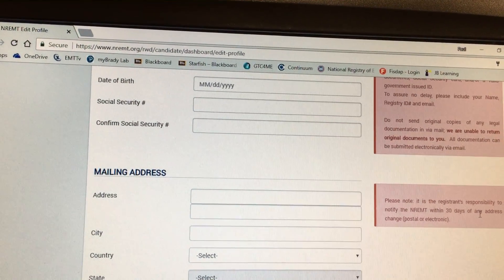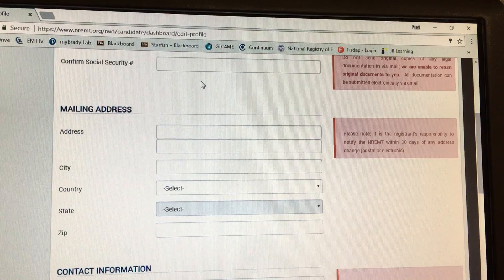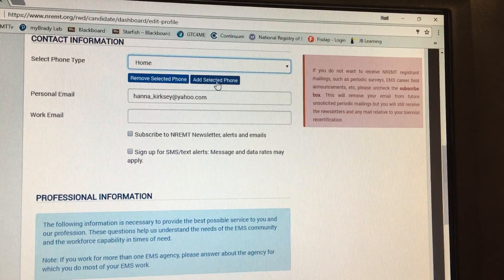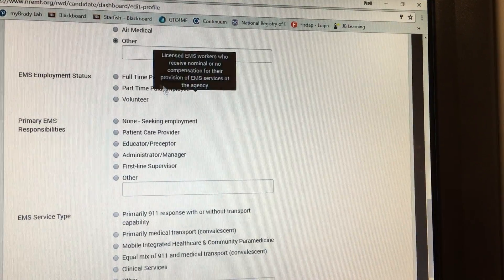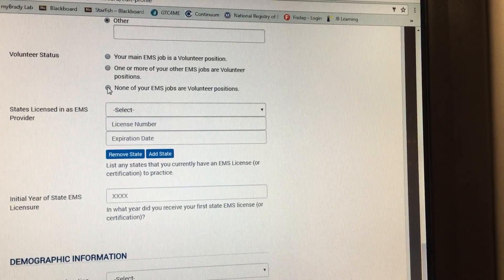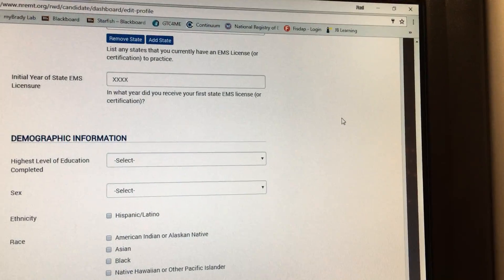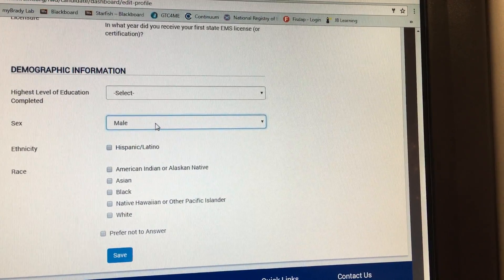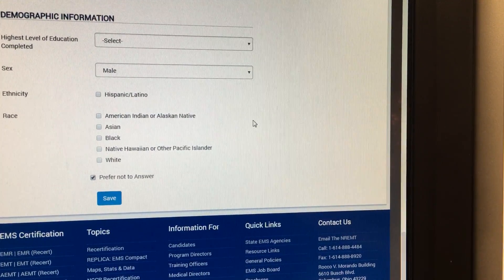NREMT Sign Up 3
EMS 106 #3 Video